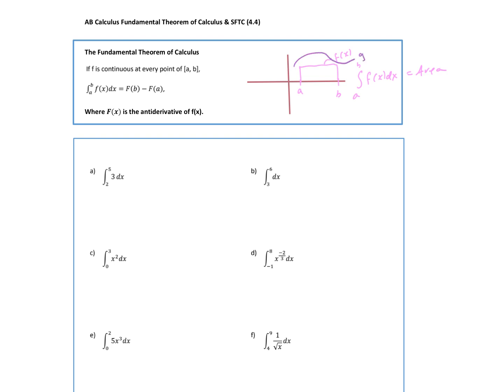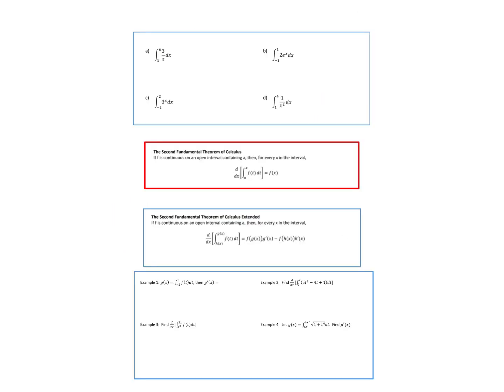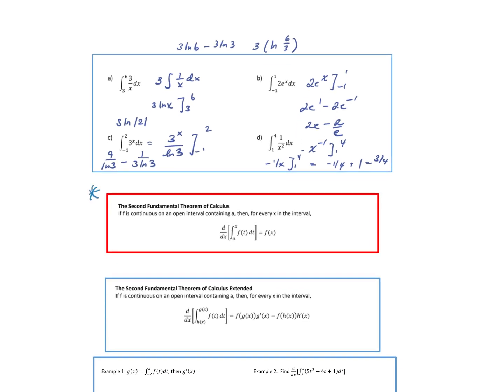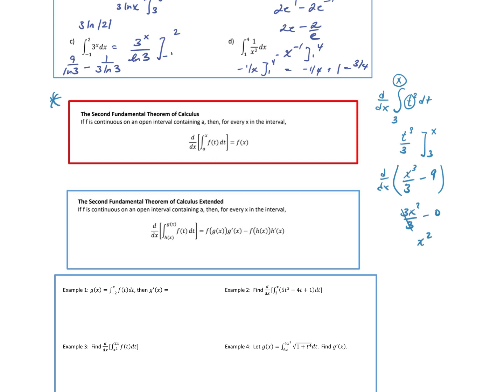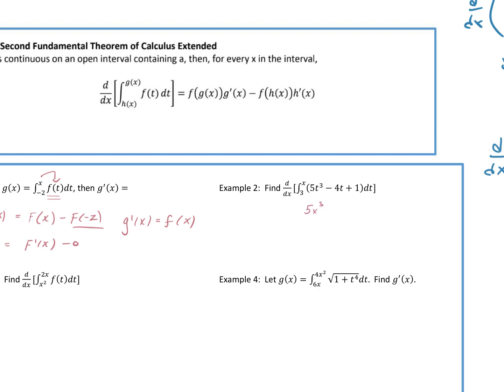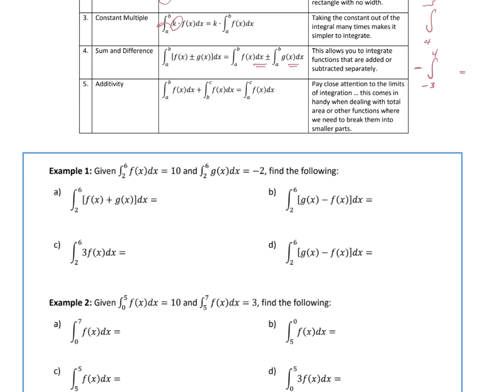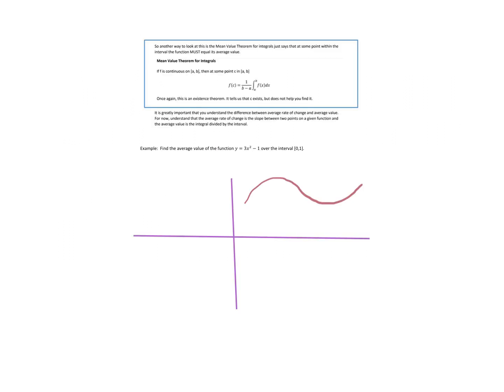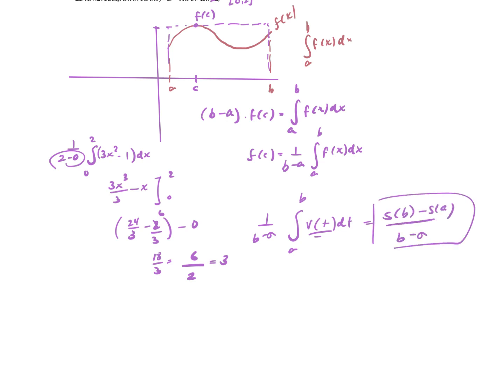4.4 Notes FTC